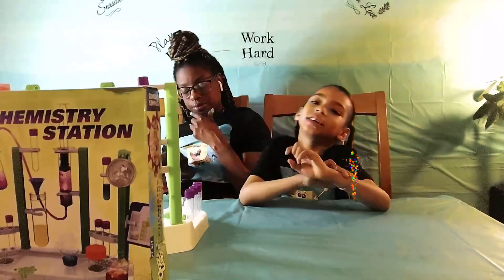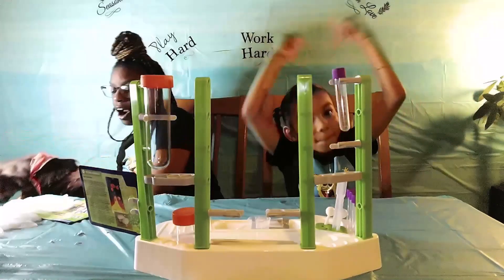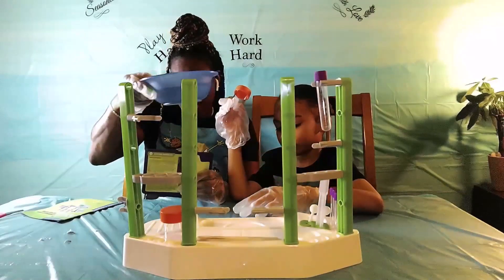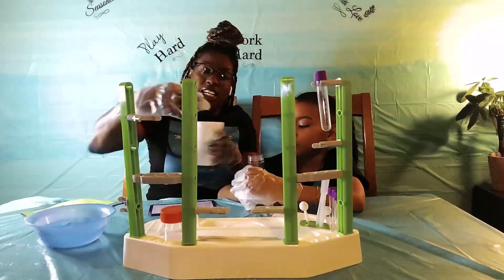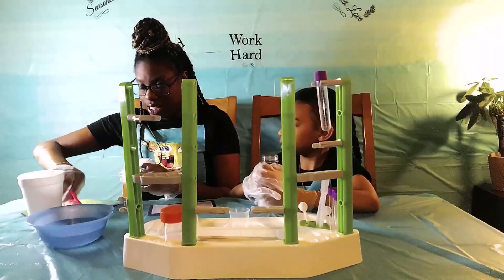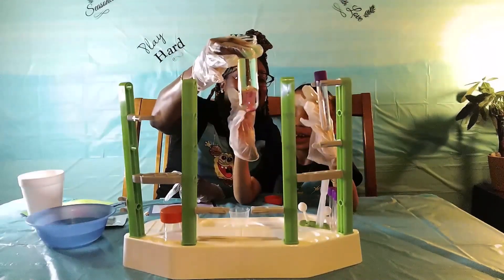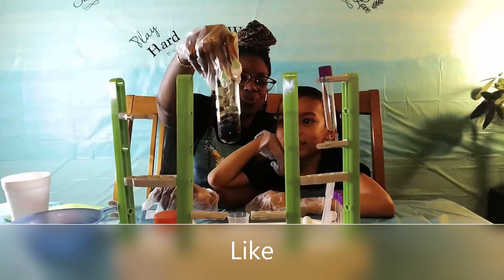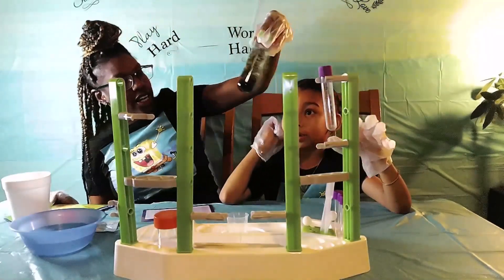Science Lab Experiment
We made something really cool is this another fail or victory!